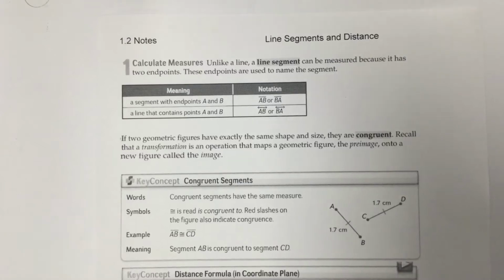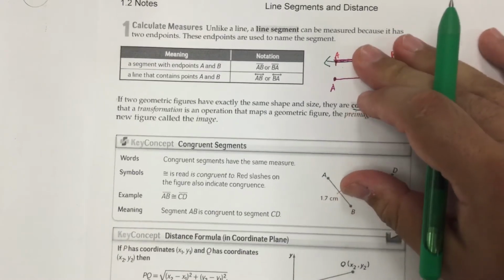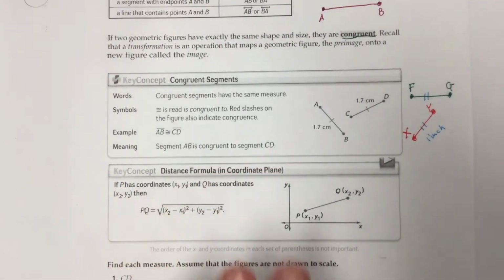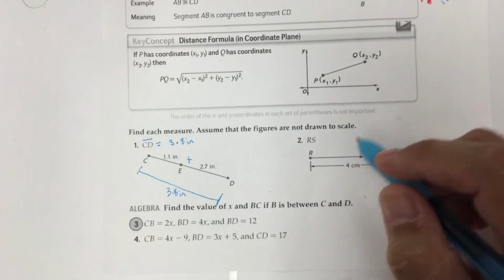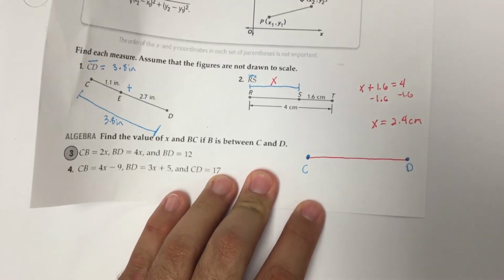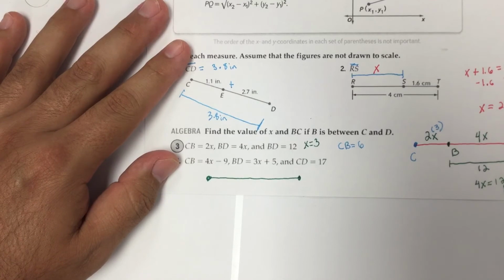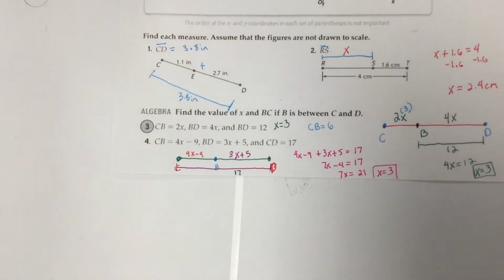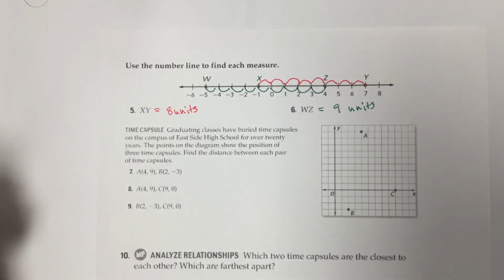Extra geometry for 1.2